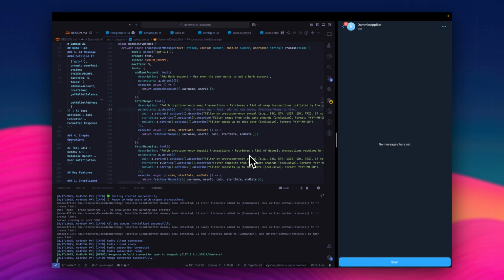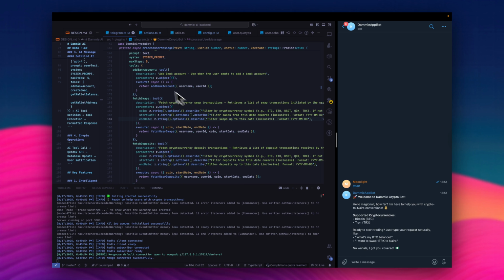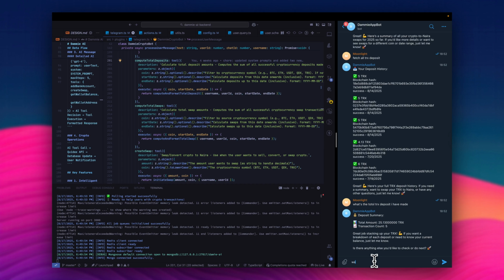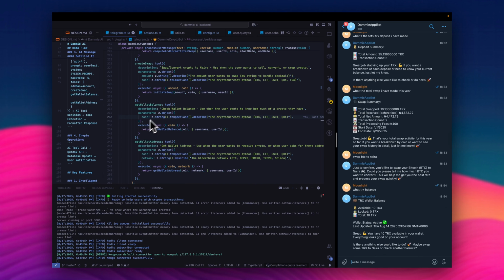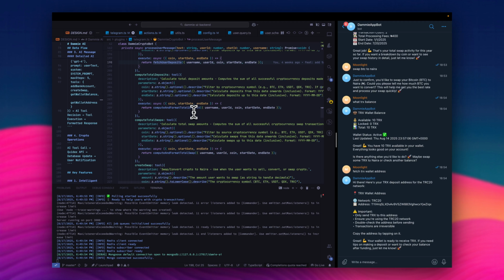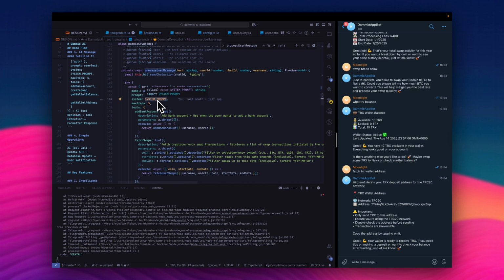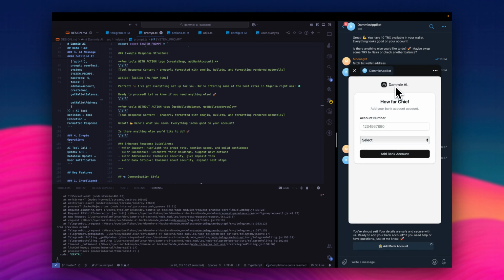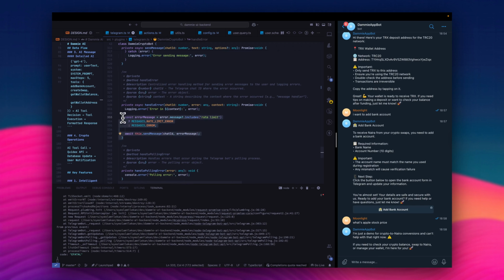🚀 My First AI Product: A Crypto-to-Fiat Telegram Bot Built with Vercel AI SDK, and Quidax API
This year, I set myself a challenge: Build 1 AI product every month.

My first experiment → a Telegram bot that helps Nigerians convert crypto to fiat currency.

🔧 Built with:

@QuidaxGlobal  powering the crypto infrastructure

@VercelHQ  + AIsdk - making AI conversations & tool calling smooth

Big thanks to @mattpocockuk  his free AI SDK course 🙌. It made understanding how to build AI apps from scratch way easier. Also inspired by the consistent shipping energy of @nicoalbanese10 and @rasmic .